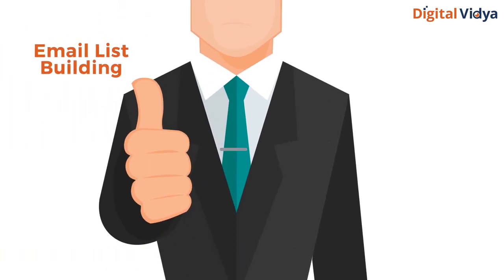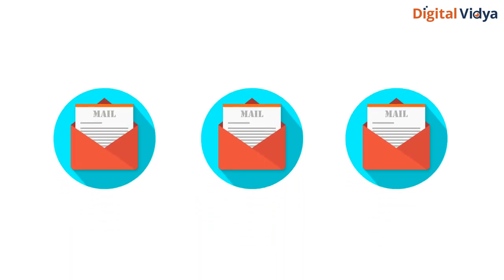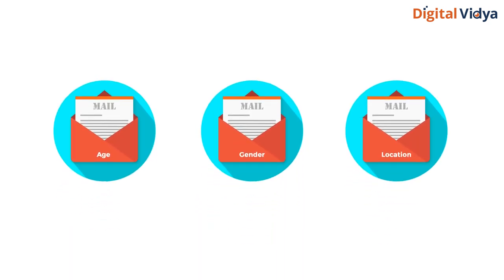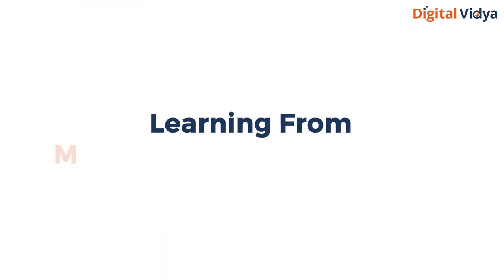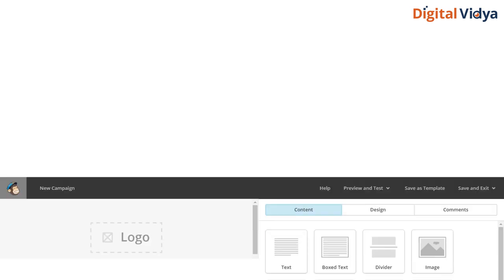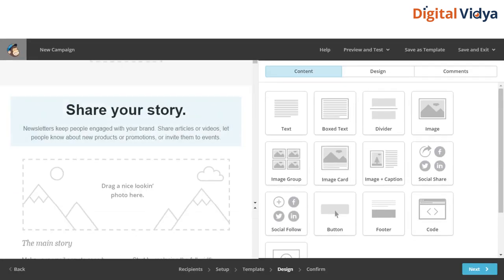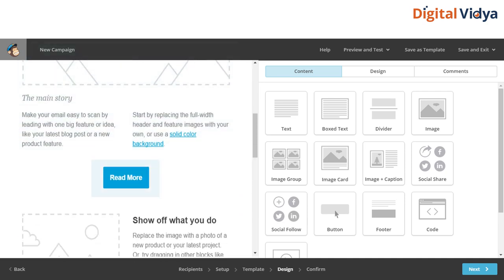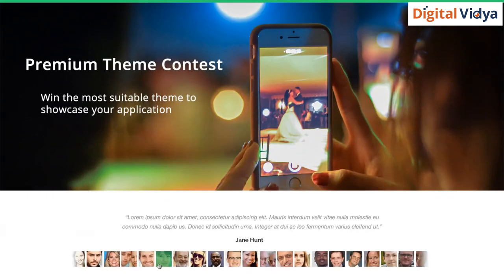Email Marketing Case Study Step 3